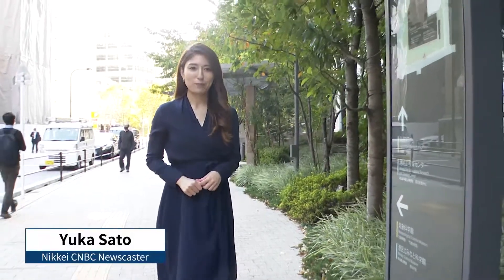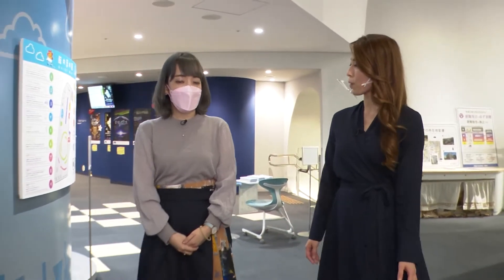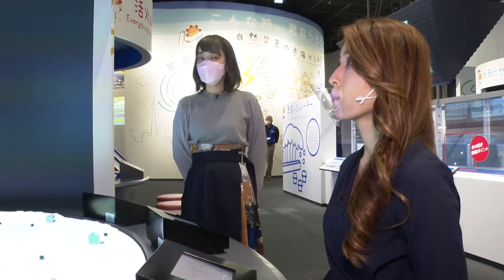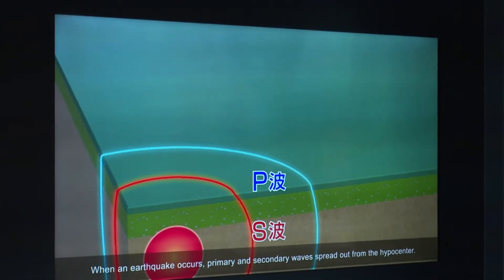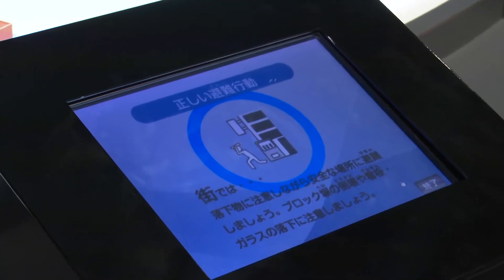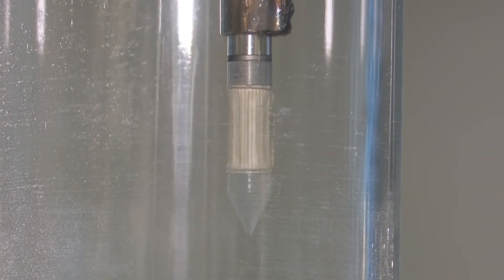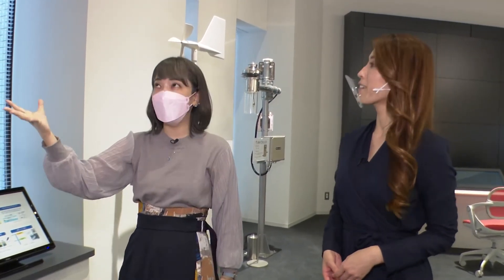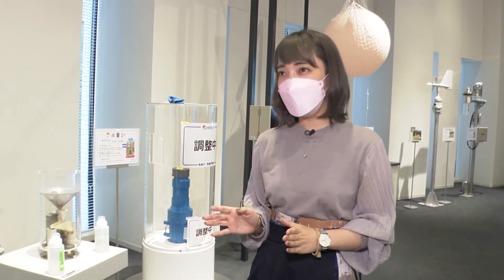Weather science Museum in the Japan Meteorological Agency_Channel JAPAN ＃37/2021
Today, we’re in the Japan Meteorological Agency in Tokyo’s Minato Ward, which is an arm of the government responsible for monitoring various natural phenomena, including the weather, earthquakes and tsunami. Inside, they also have a Weather Science Museum, which we’ll be taking a look at this time.